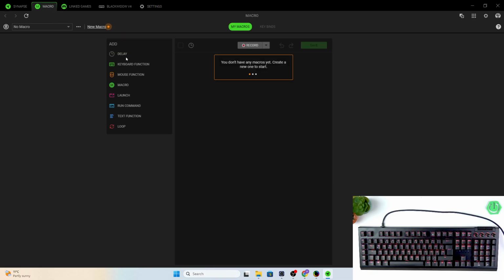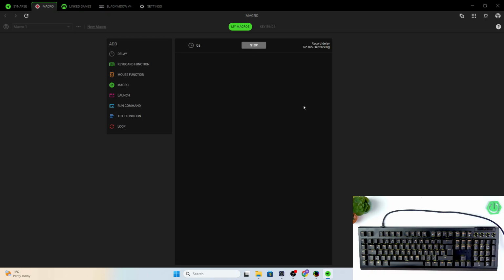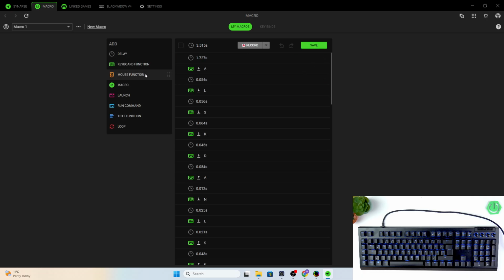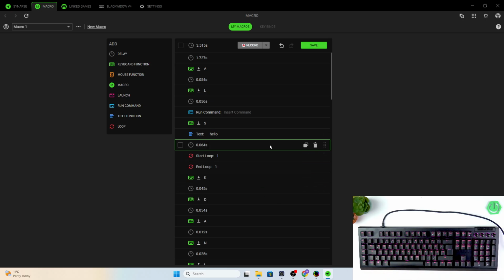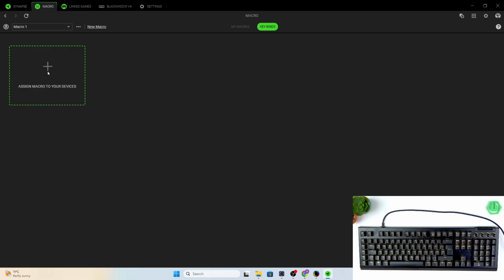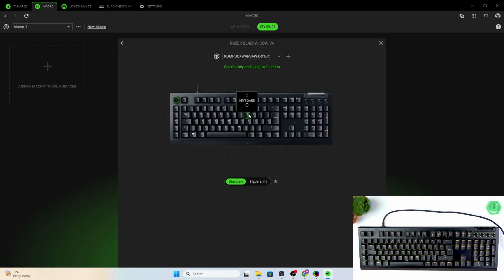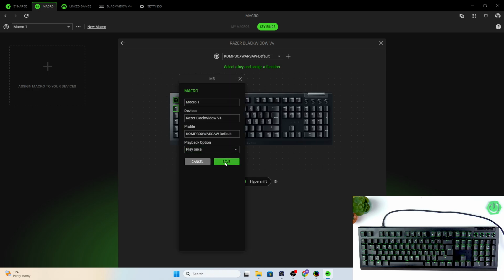RAZER BlackWidow v4 - How to Create and Assign Macro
In this video you will learn how to create a macro and assign it to a key on the RAZER BlackWidow v4 using Razer Synapse. I show each step clearly: open Synapse, go to Macro, record keystrokes or select keyboard/mouse functions, add text commands or loop options, save the macro and then assign it under Keybinds to the button you want. This quick guide is perfect for gamers and power users who want to automate repetitive actions or set custom shortcuts on their BlackWidow v4 keyboard.

How to create a macro on RAZER BlackWidow v4 using Razer Synapse?
How to assign a macro to a key on RAZER BlackWidow v4?
How to add text commands or loop a macro in Razer Synapse for BlackWidow v4?

0:00 Intro – what we’ll do
0:09 Open Razer Synapse and go to Macro
0:29 Tap Record and record the macro actions
0:39 Select keyboard/mouse functions, add commands or loop
0:58 Tap Save to store the macro
1:09 Go to Keybinds and assign the macro to a key
1:14 Final test and subscribe